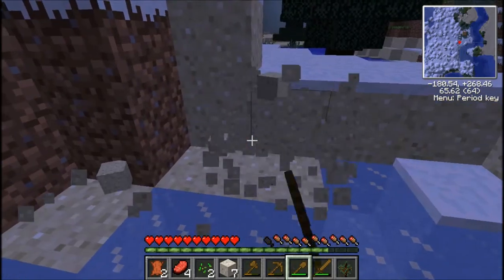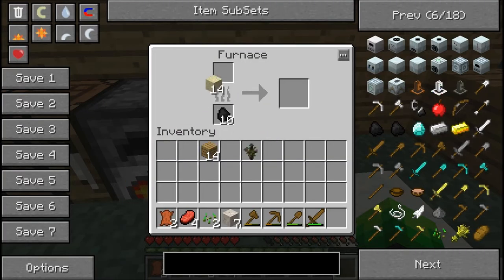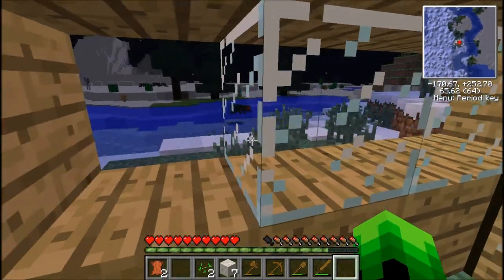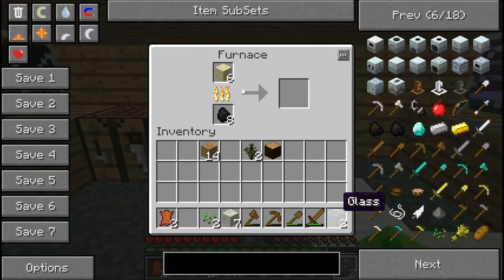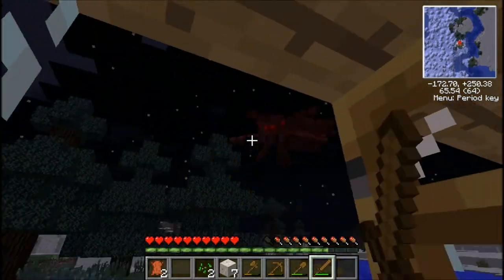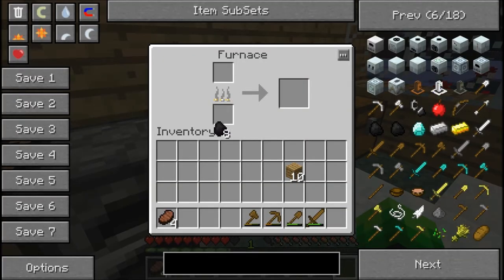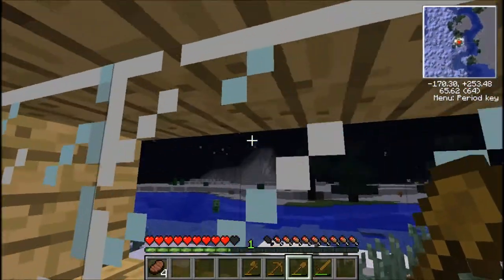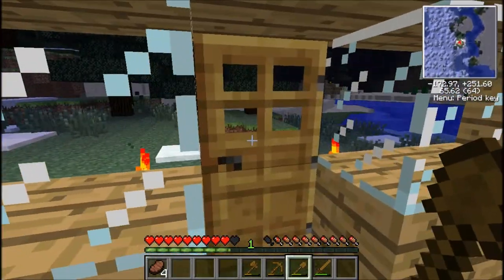Faria First night part 2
Let's play opener part two
Tekkit